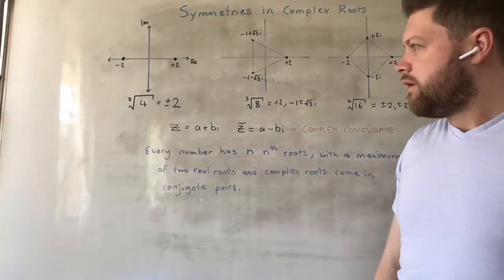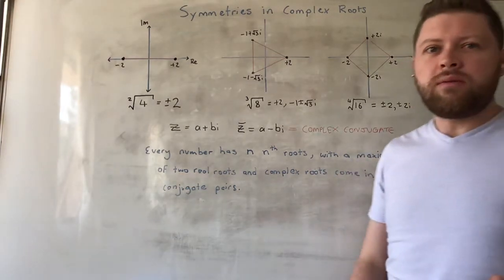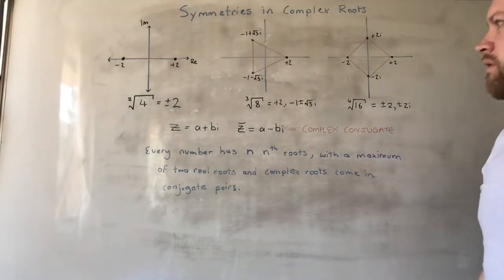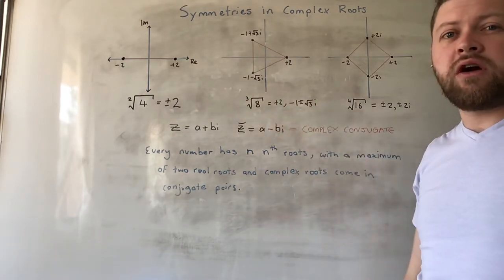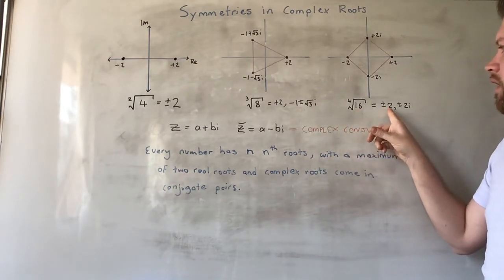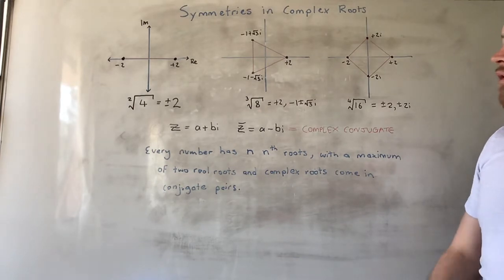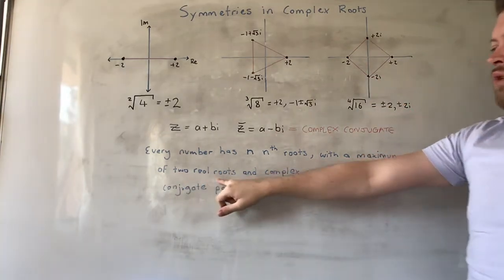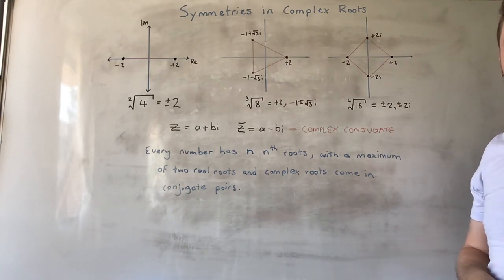18. Symmetry of Complex Roots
I explore the geometrical symmetries of complex roots.